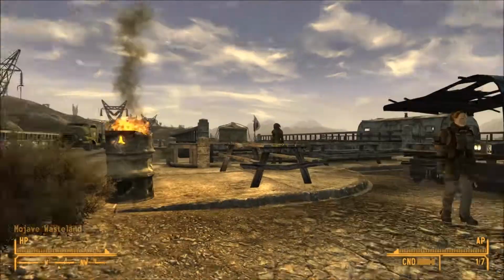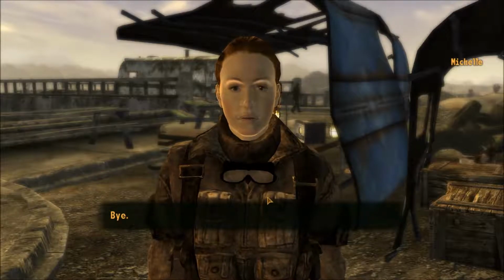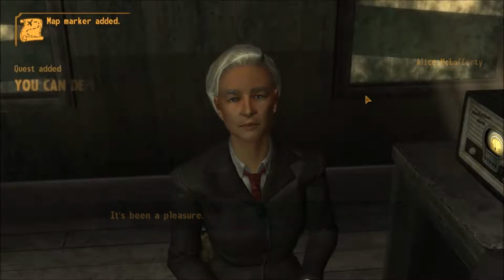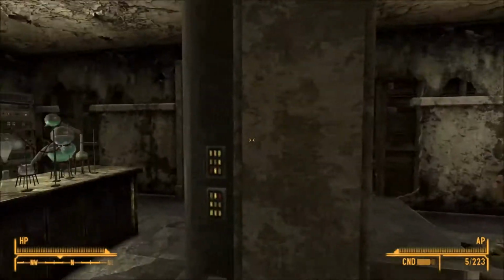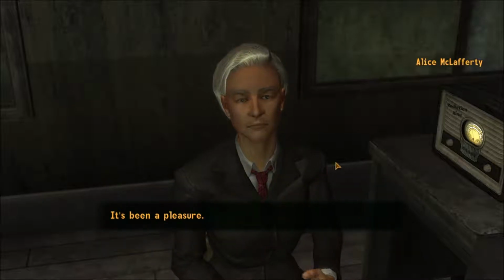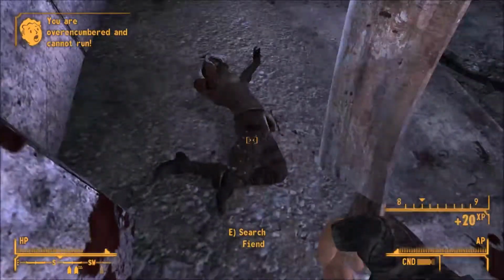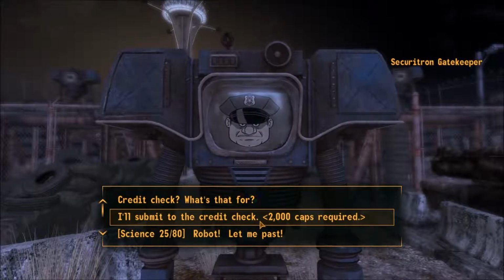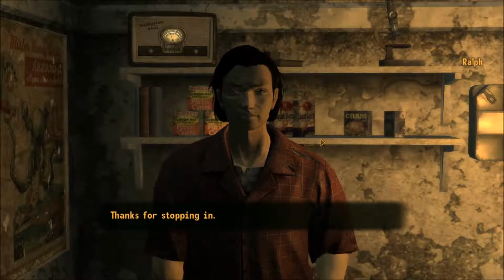Fallout New Vegas: Caesar's Legion - Part 11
In this part, we travel to the gate of the strip and do some work for the Crimson Caravan along the way.